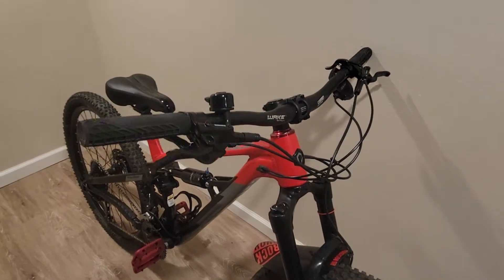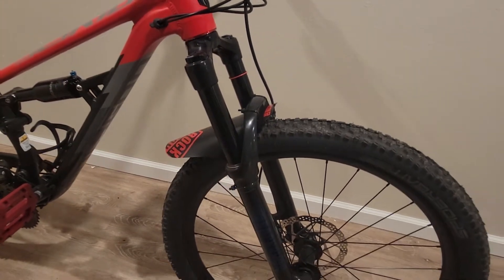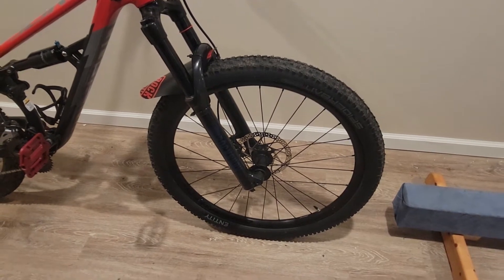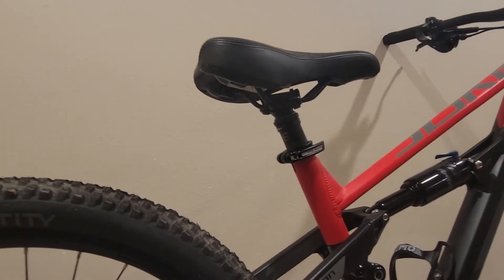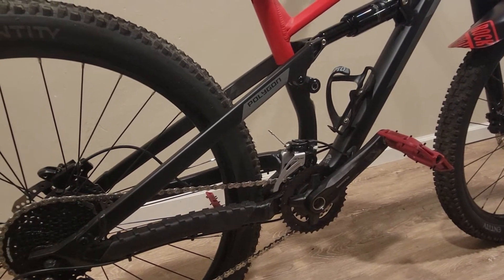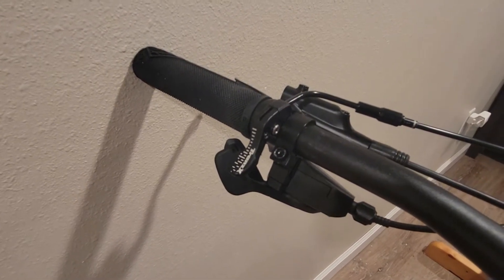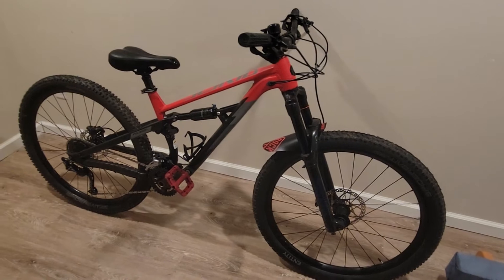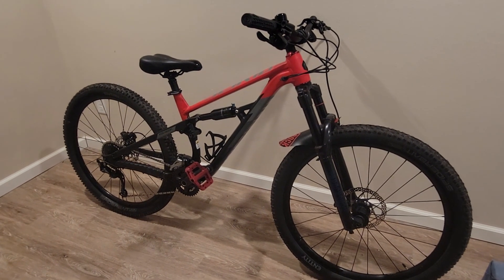2022 Polygon Siskiu D5 Phase 1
2022 Polygon Siskiu d5 phase 1

Wake 720 handle bar $20
Rockshox 35 110 boost used $150
27.5 110mm Bonteger front wheel free
OneUp V2 Dropper Post 120mm $100
Footer pedals $26
Jessica Headset 44-56mm $20

phase 1 = total $ plus bike = $$1320+-